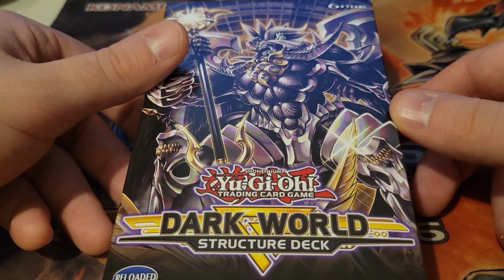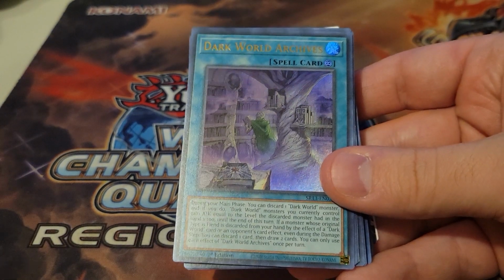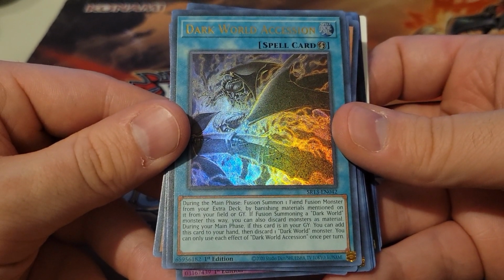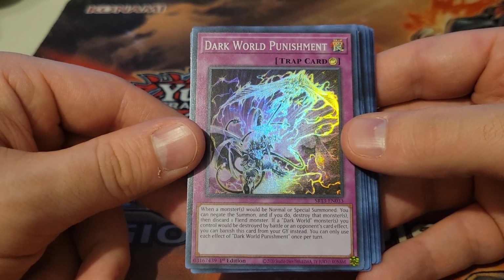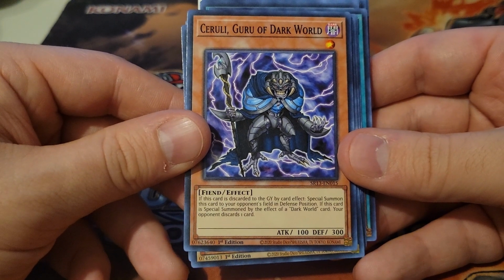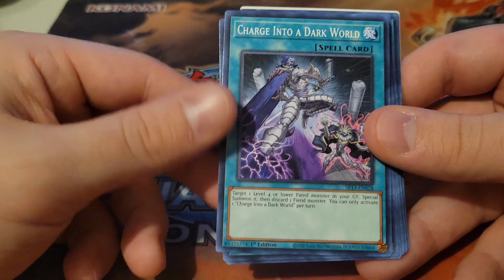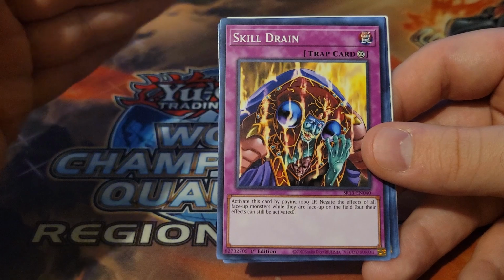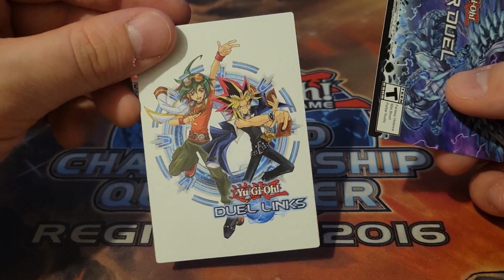Yugioh Structure Deck: Dark World Opening!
This is where I will upload Card game based content such as Yugioh, Yugioh Duel Links, Magic the gathering, Pokemon, and possibly more! Deck Profiles, Discussions, Product Openings! :D

Follow My Gameplay Channel!

Follow my Trading Card Game Channel!